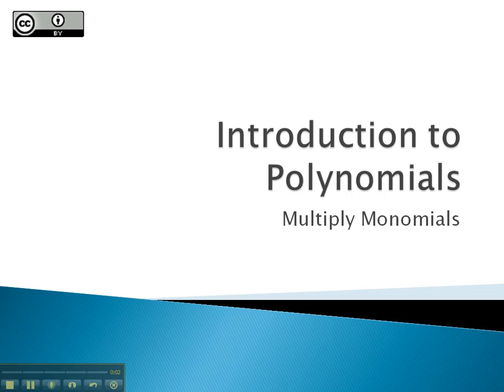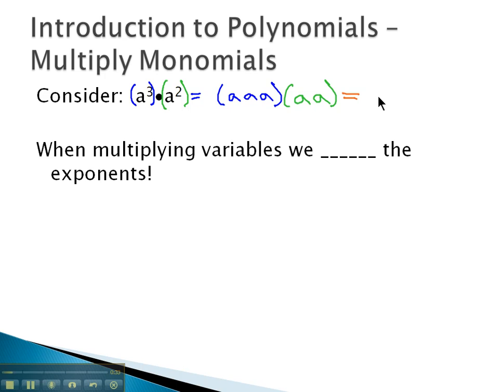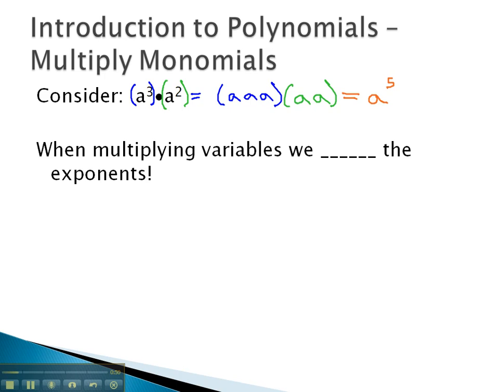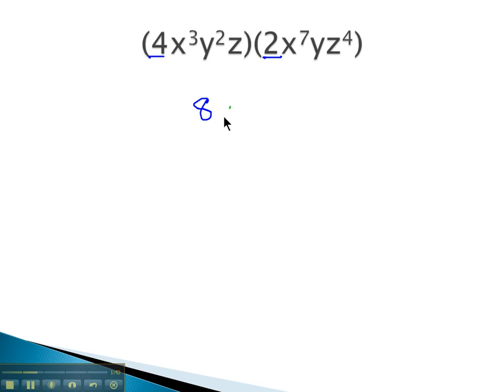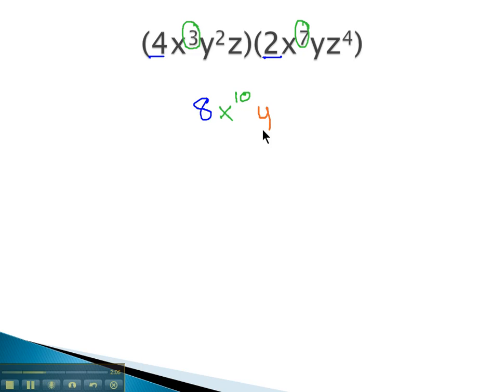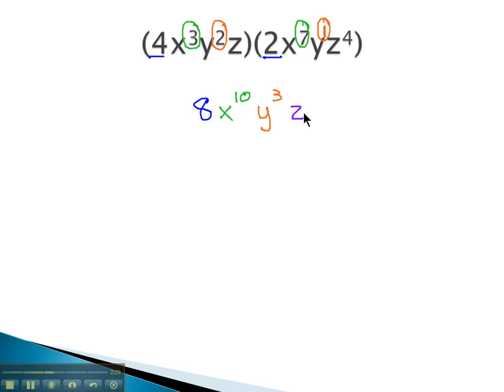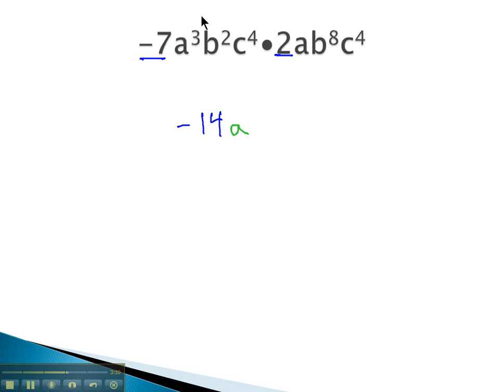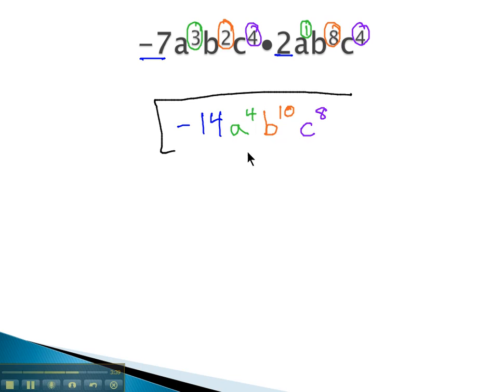Introduction to Polynomials - Multiply Monomials